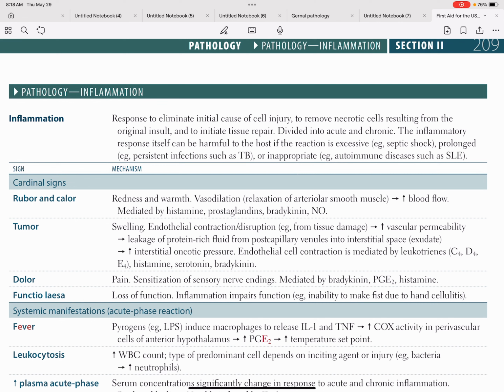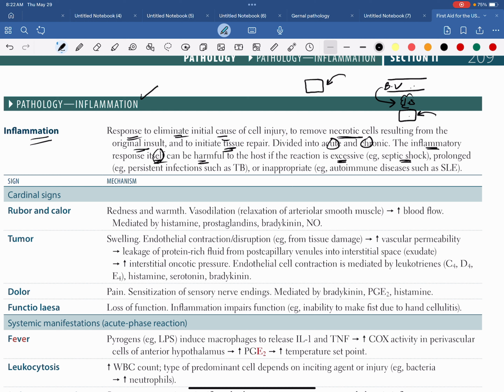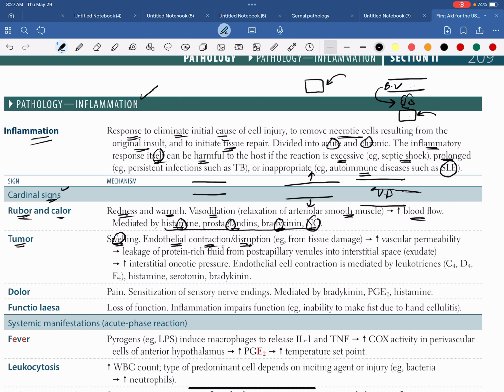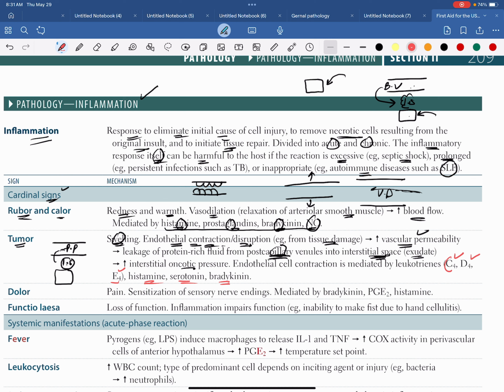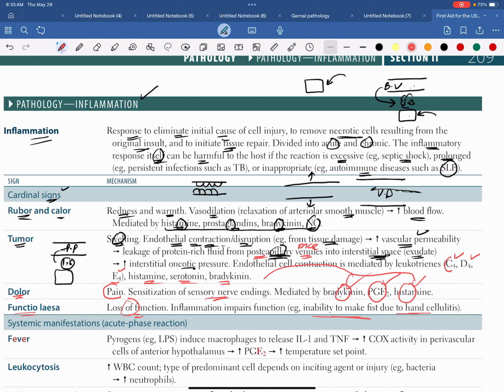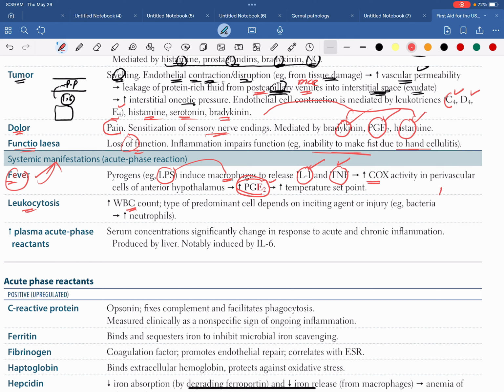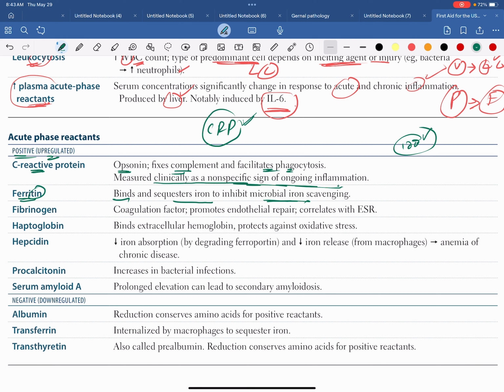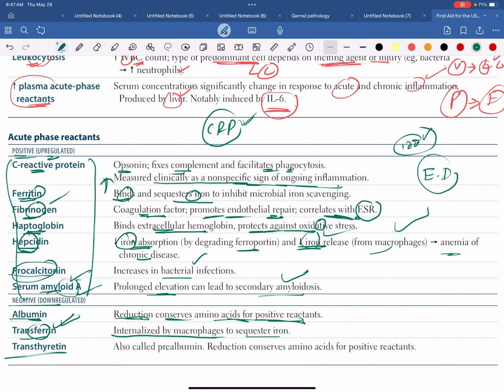Inflammation, Cardinal Signs, Systemic Manifestation, Acute Phase Reactants | USMLE Pathology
USMLE Free Class | General Pathology Focus: INFLAMMATION
Welcome to another high-yield session by Doctordc_online!

Today’s topic is a core USMLE favorite — Inflammation. Whether it’s acute or chronic, you must master the mechanisms, mediators, and clinical relevance.

🔍 What You’ll Learn Today:
✅ Acute vs Chronic Inflammation – differences that matter
✅ Cellular and vascular events
✅ Key chemical mediators – histamine, prostaglandins, IL-1, TNF-α
✅ Granuloma formation in chronic inflammation
✅ Classic USMLE-style MCQ pearls

💡 Ideal for USMLE Step 1 and all med school exams!

📌 Don’t miss it – Stay live, take notes, and learn smart!
📍Follow @doctordc_online for FREE high-yield content daily.